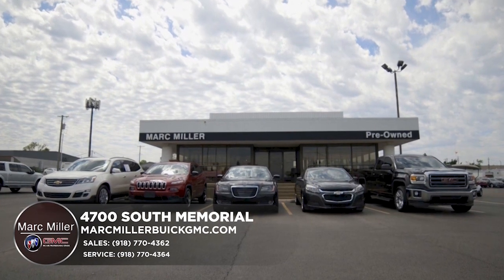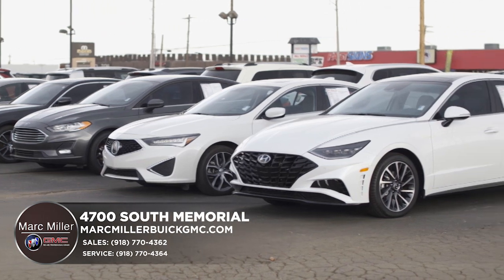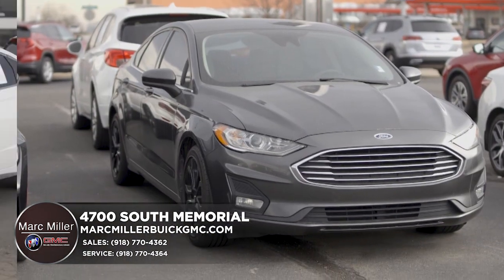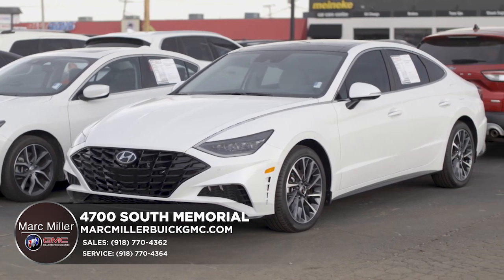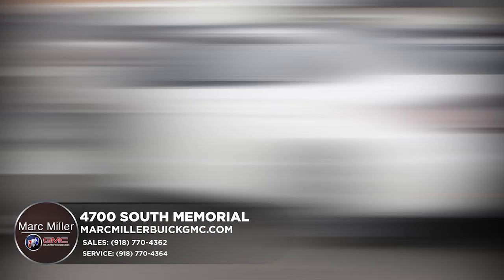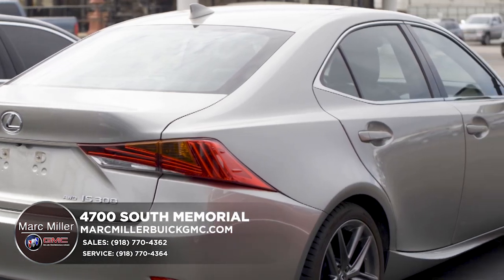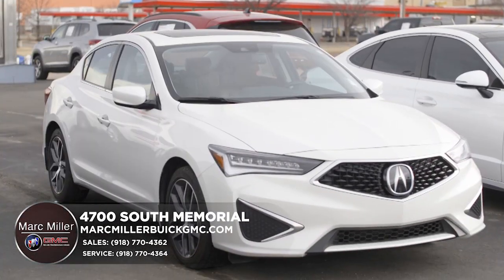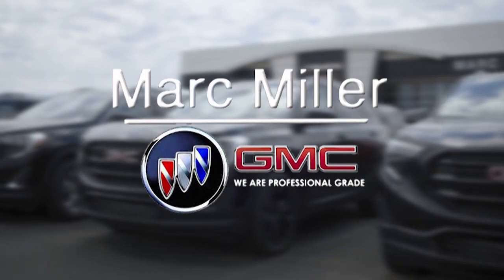MM Jan Used